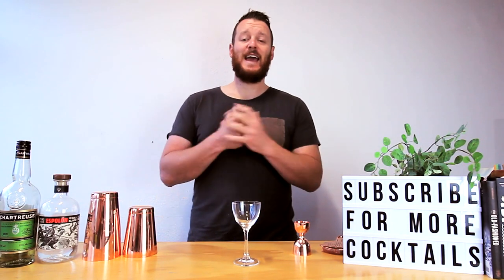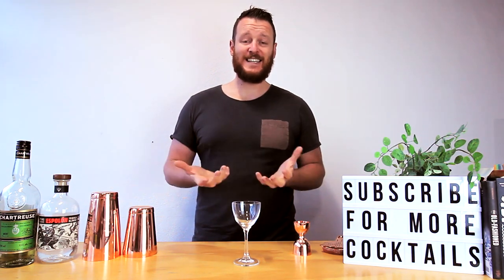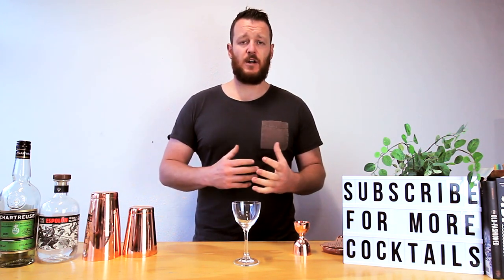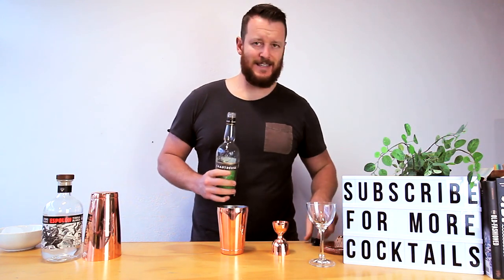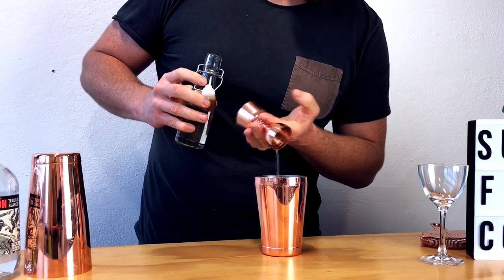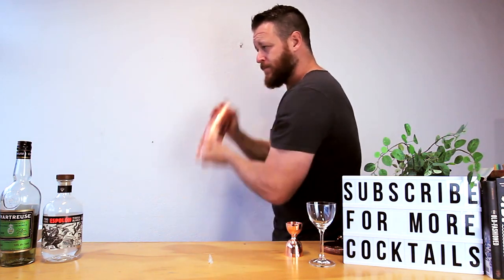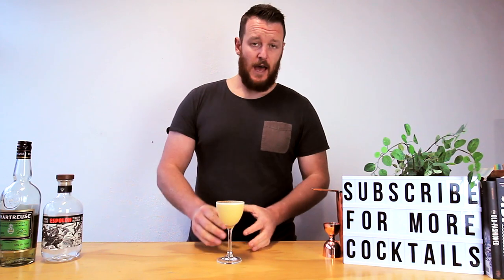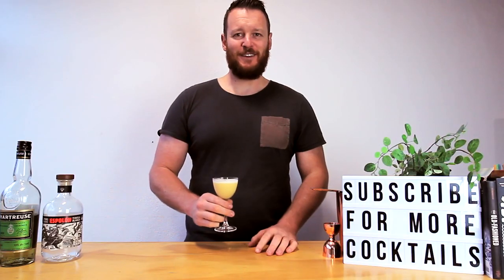Death Flip Cocktail - Tequila, Chartreuse & Jagermeister!?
How to make a Death Flip Cocktail Recipe

Melbourne bartender from the Black Pearl, Chris Hysted, first created the Death Flip cocktail around 2010. This variation on a flip is a herbaceous mix of Blanco Tequila, Yellow Chartreuse and Jagermeister - a smooth, creamy texture with a punch of flavour.

Note that the recipe made in the video is a 'Green' Death Flip, made using Green Chartreuse instead of Yellow Chartreuse.

INGREDIENTS
- 30mL Blanco Tequila (1oz)
- 15mL Yellow Chartreuse (0.5oz)
- 15mL Jagermeister (0.5oz)
- 15mL 1:1 Sugar Syrup (0.5oz)
- Whole Egg

HOW TO
1. Dry shake the egg
2. Add the remaining ingredients
3. Shake and strain into a stemmed cocktail glass
4. Garnish with grated nutmeg